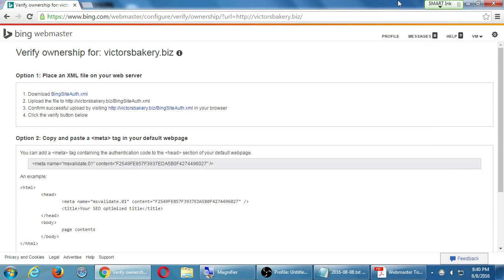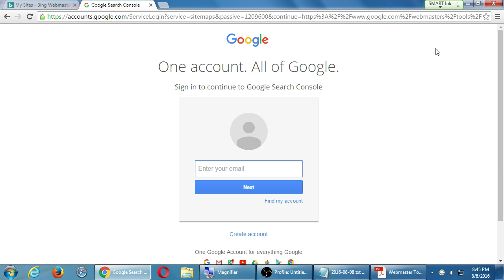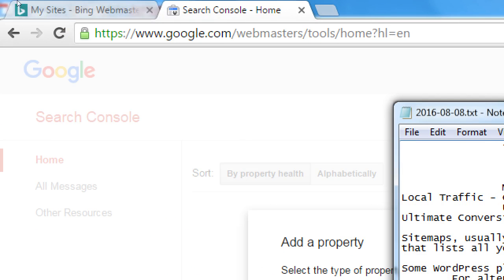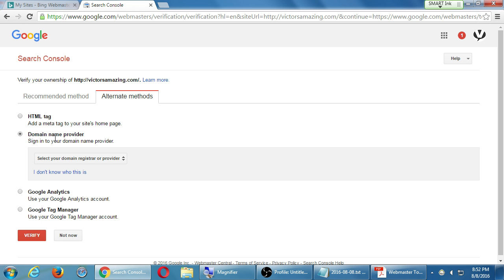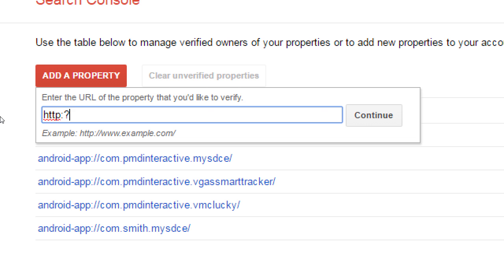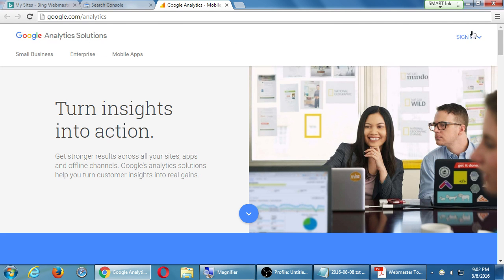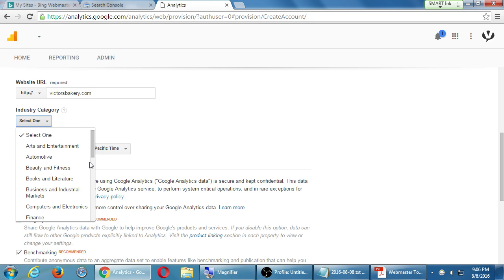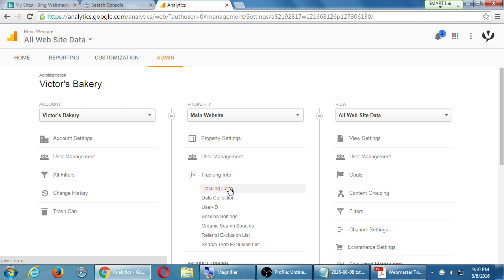SDCE Aug16 SEO 2016 08 08 D